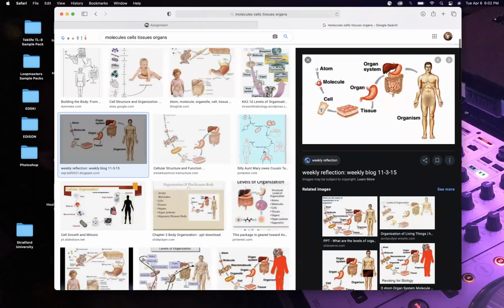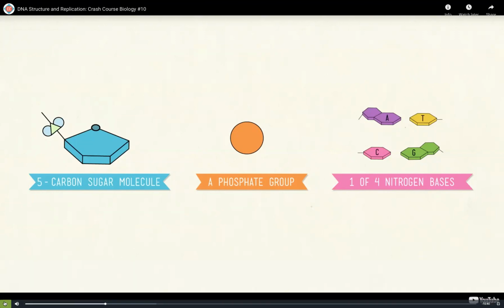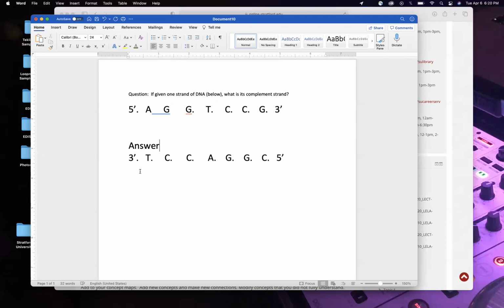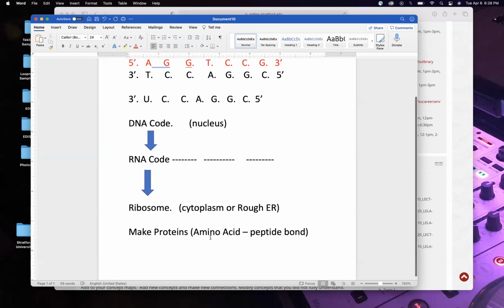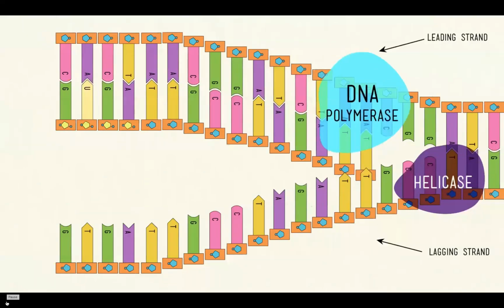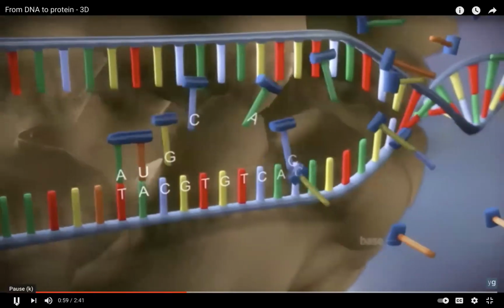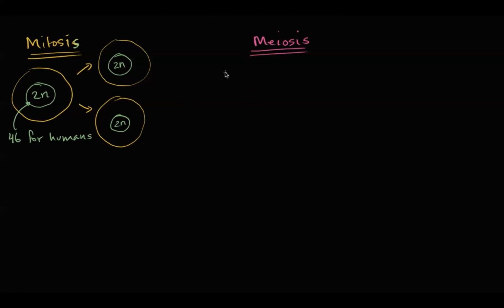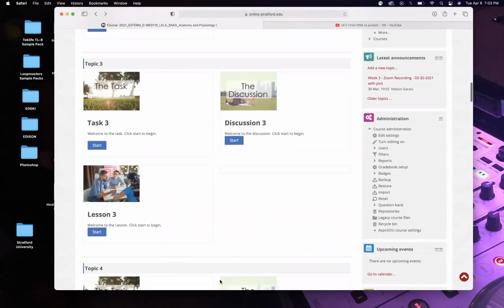MED110 Zoom 04 06 2021